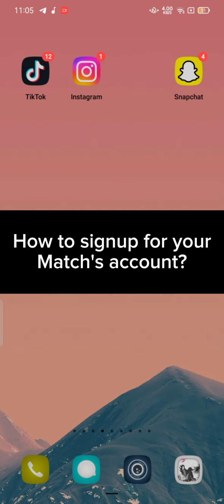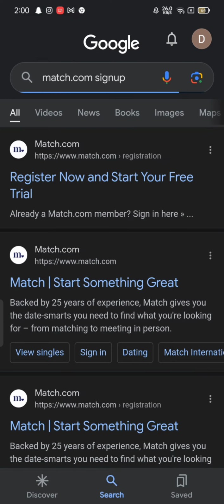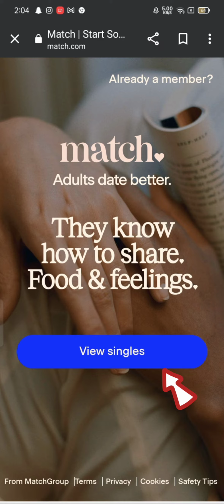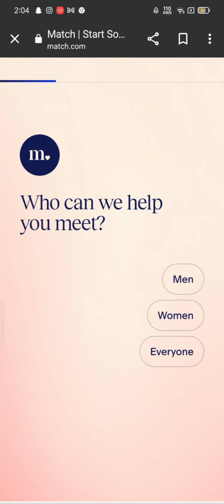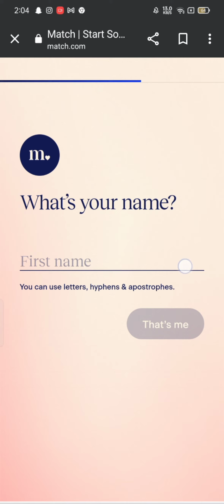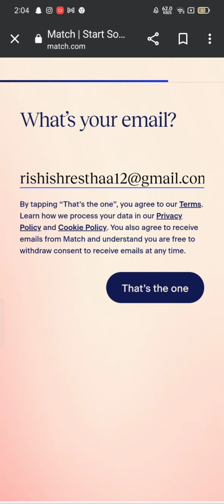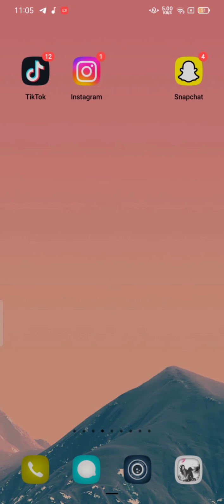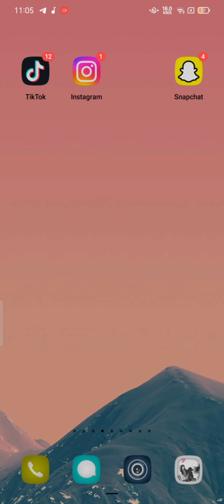How To Sign Up Match Dating Account 2023? Create New Match Account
Embark on your journey to love with Match! In this step-by-step tutorial, we'll guide you through the process of signing up for a Match account. Whether you're seeking a serious relationship or new connections, this guide ensures a smooth and secure signup experience. Watch now and open the door to potential matches on Match.com!"